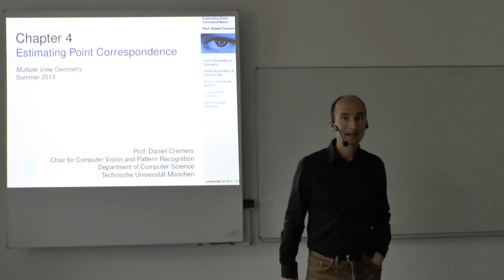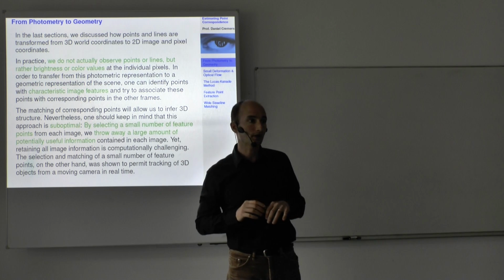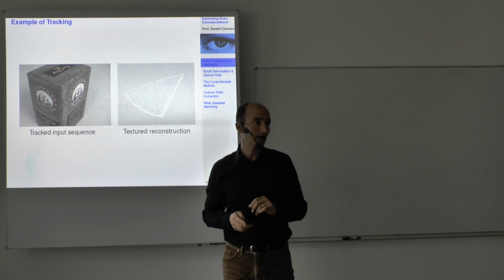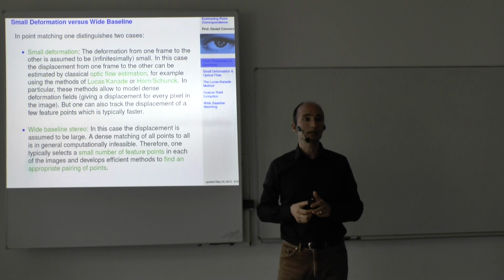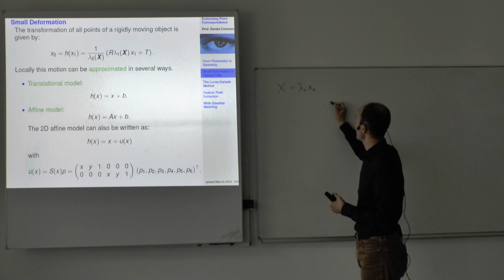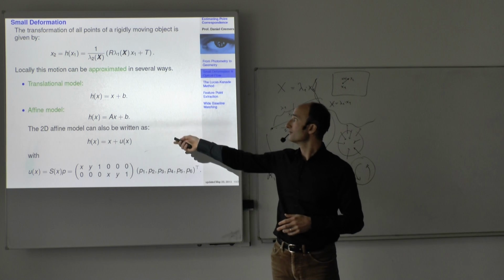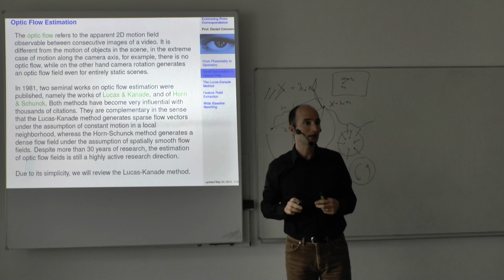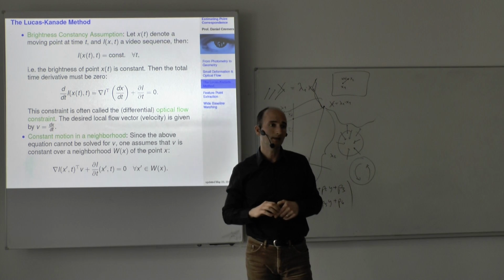Multiple View Geometry - Lecture 6 (Prof. Daniel Cremers)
Topics covered:

- From Photometry to Geometry
- Correspondence finding in images
- small displacement vs. large baseline
- optical flow estimation